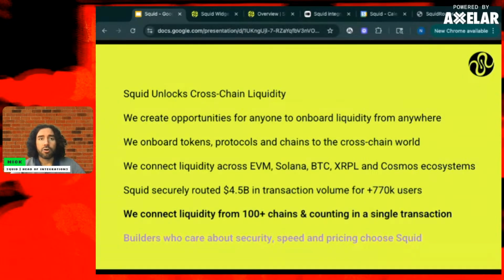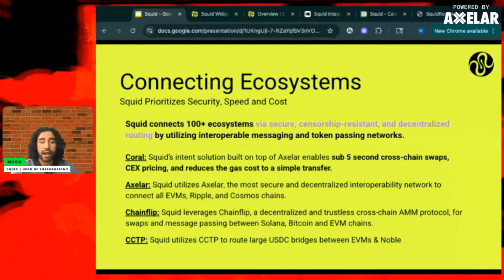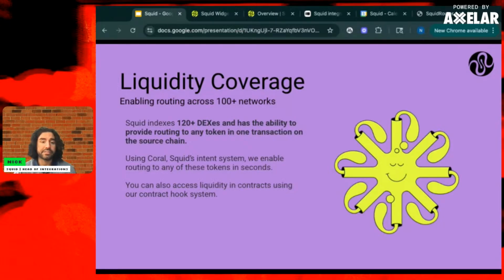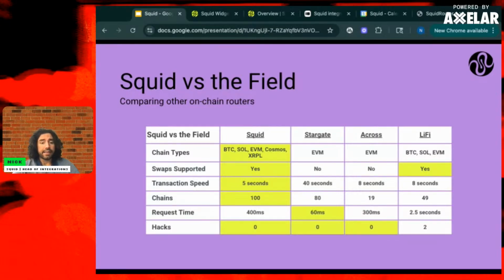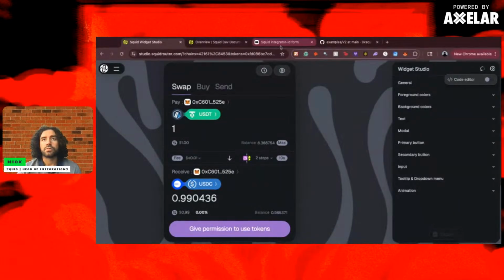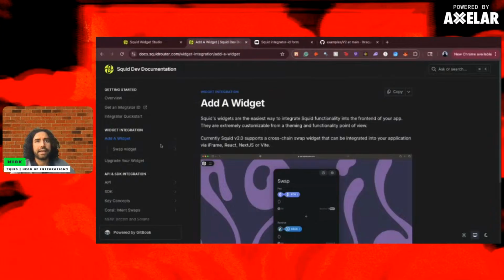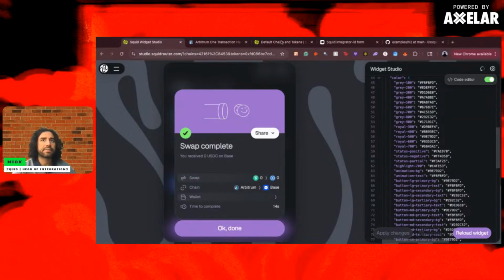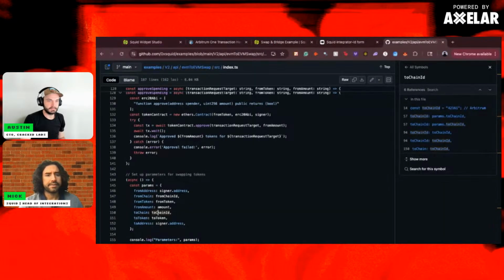Ecosystem Integration w/ Nick from Squid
Nick from Squid drops by to share his insights into integrations.